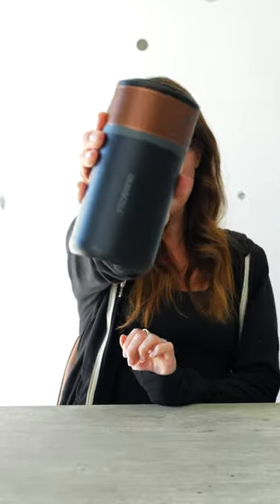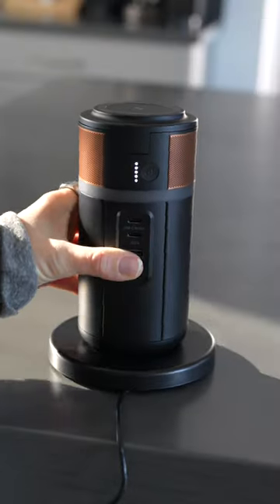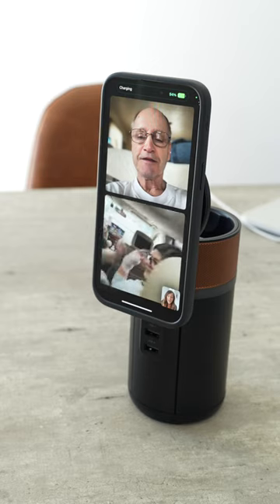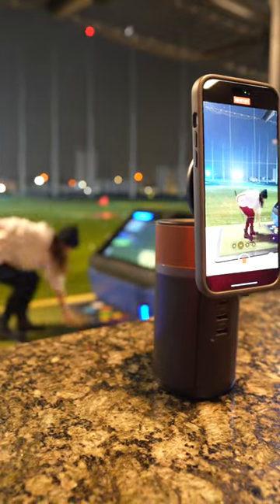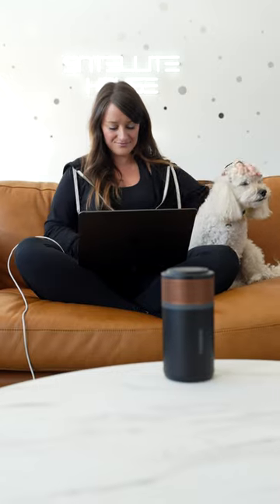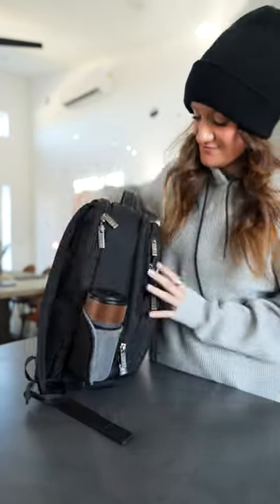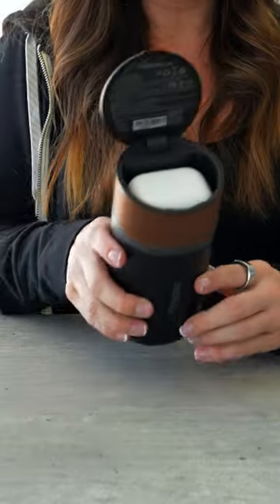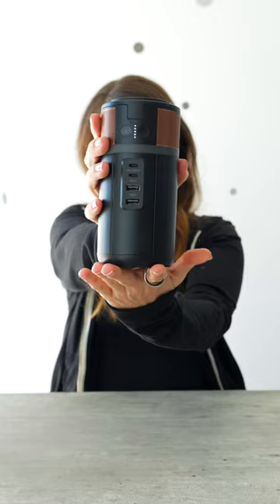Duracell M150 Portable Charging Hub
Introducing the new Duracell M150 Portable Charging Hub for all your charging needs. Thanks to Jenna Ezarik @JennaEzarik for the support.